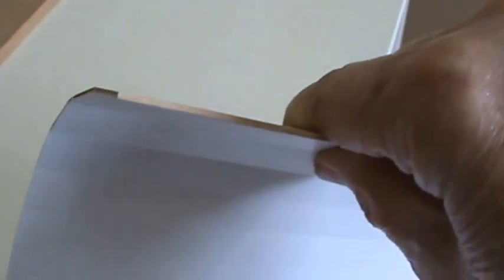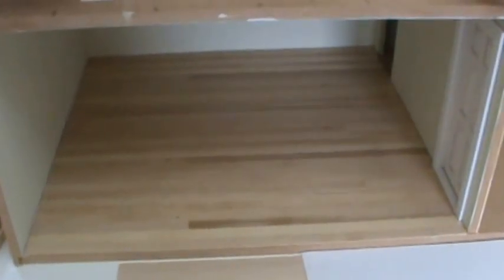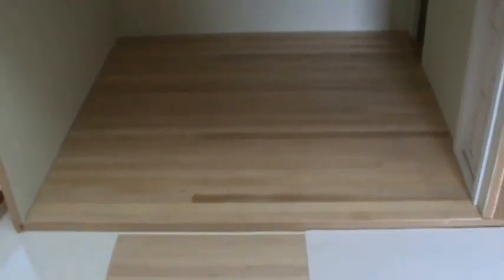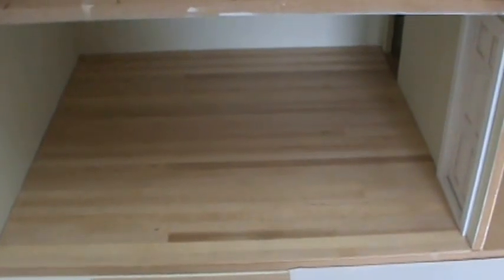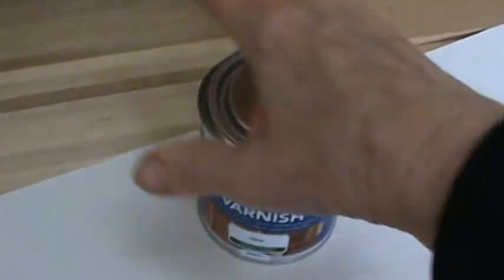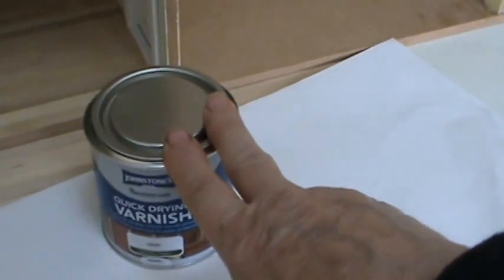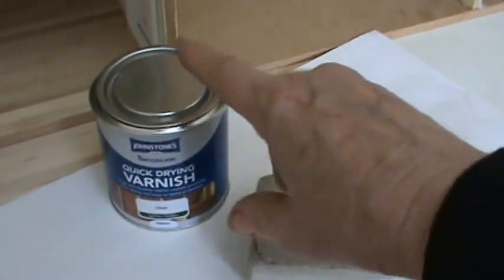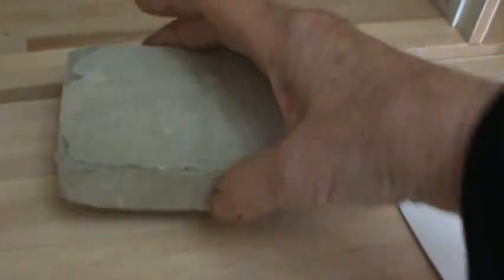11 Flooring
If you want to see more of the build I am working on, here is a link to the blog